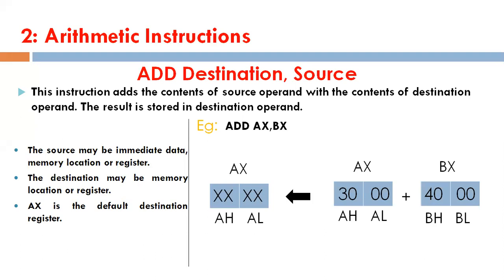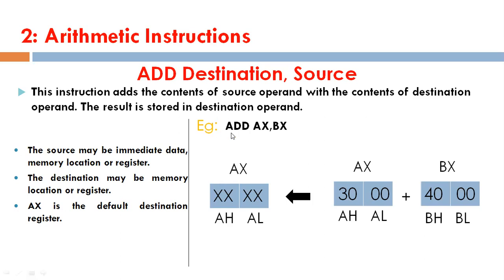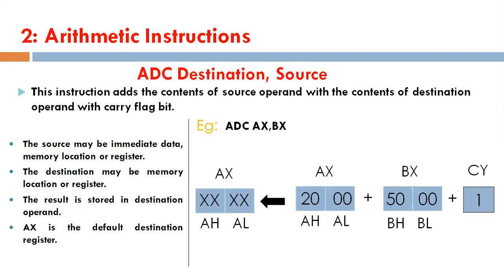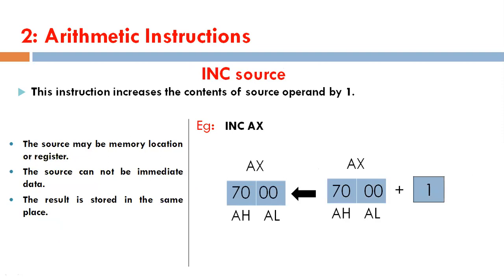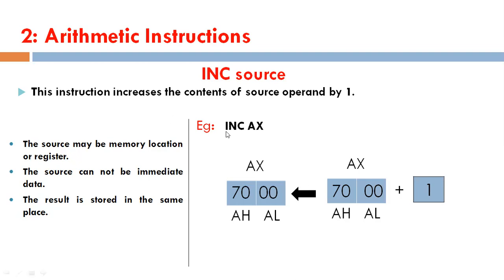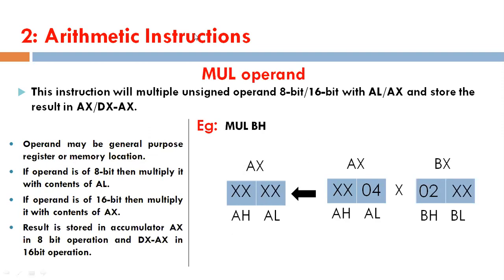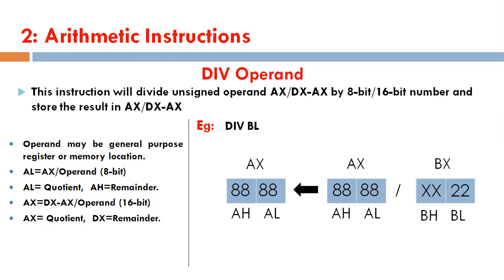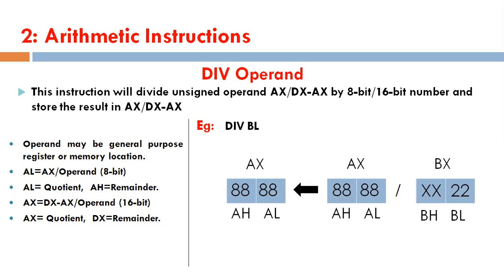ARITHMETIC INSTRUCTIONS IN 8086| MICROPROCESSOR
ARITHMETIC INSTRUCTIONS
1.ADD
2.ADC
3.INC
4.DEC
5.MULTIPLY
6.DIVIDE